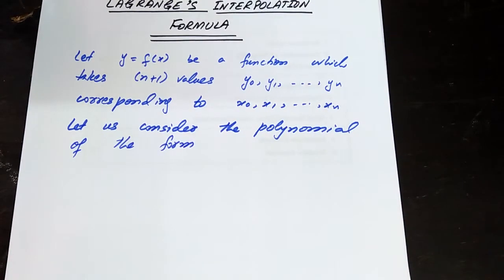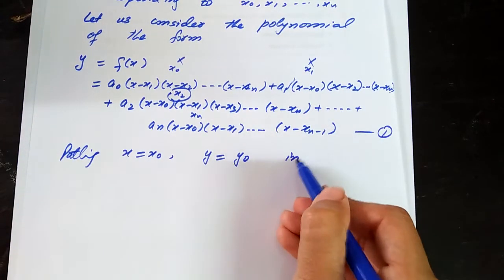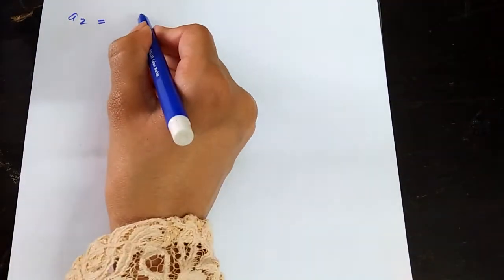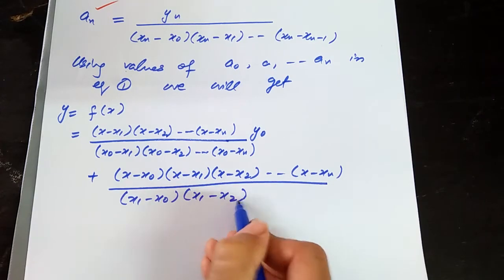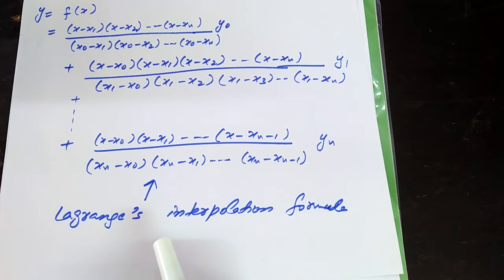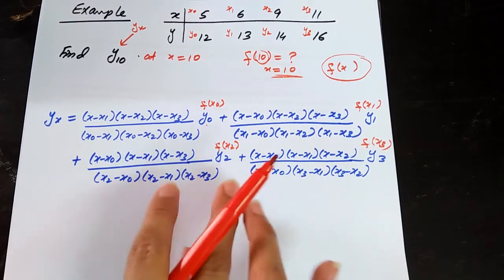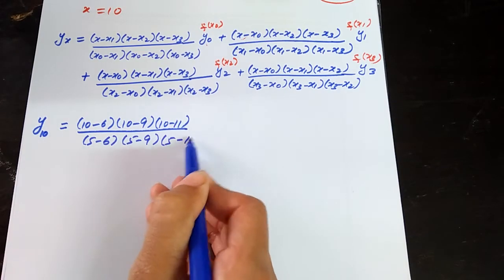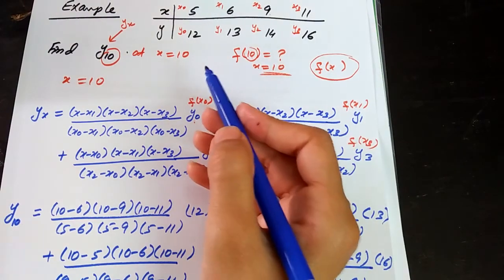Lagrange Interpolation Formula | Numerical Methods